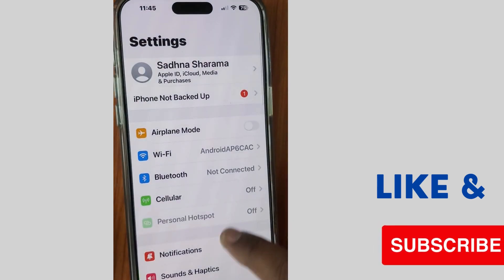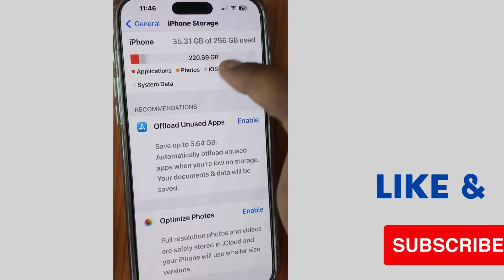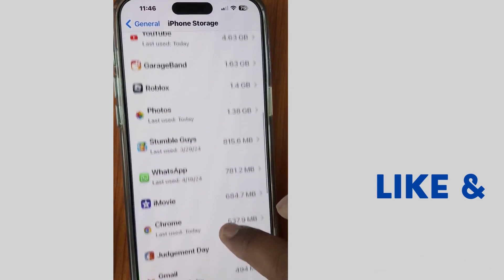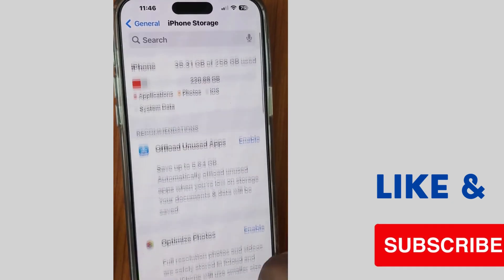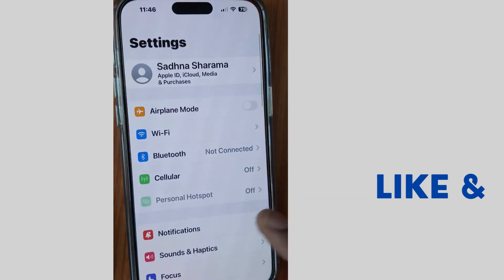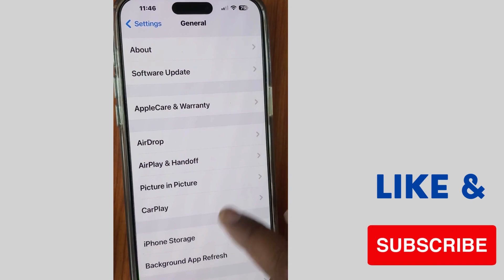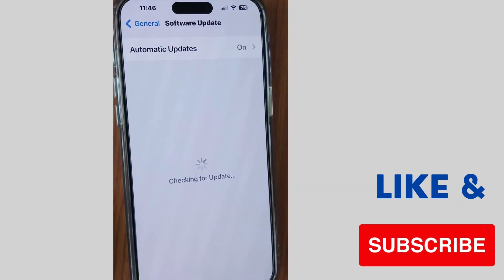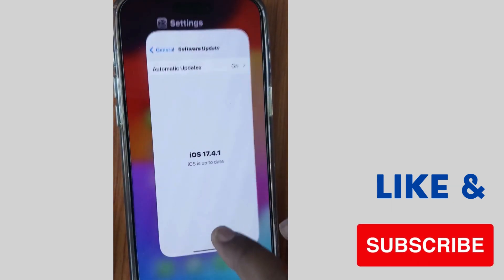FaceTime Photos Not Saving on iPhone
How to Fix FaceTime Photos Not Saving in iPhone after iOS update